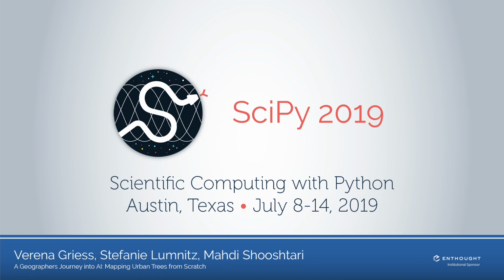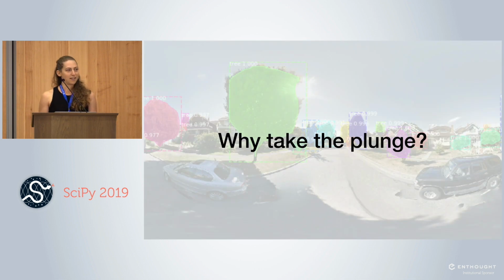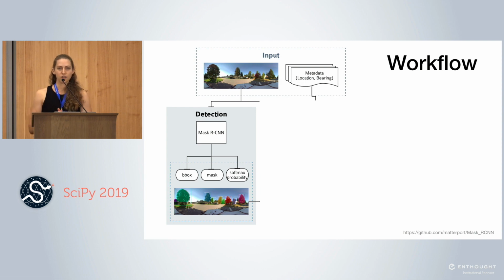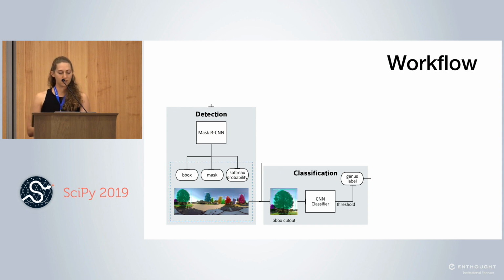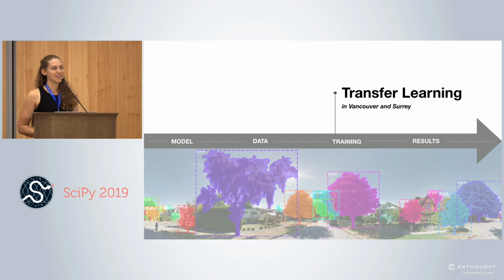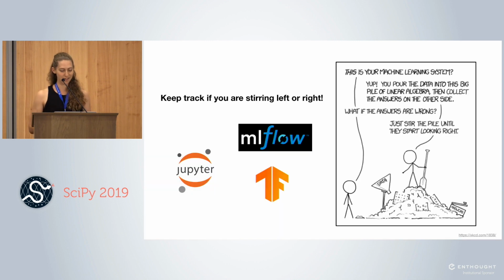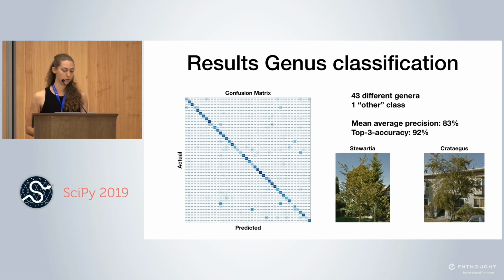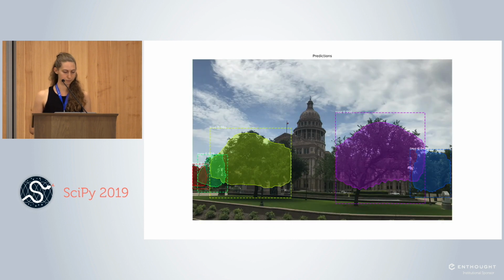A Geographers Journey into AI: Mapping Urban Trees from Scratch | SciPy 2019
We will share our experience and lessons learned in choosing, training and deploying deep learning models for single urban tree detection, localization and classification using street-level imagery. Drawing on our case study of Canada-wide urban tree mapping, we provide guidance on questions such as: what to think about when choosing a Deep Learning framework for your computer vision use case? How can you be creative in acquiring your training data? How do you train an instance segmentation model with limited labeled examples? Which open source projects to choose to quickly get started?